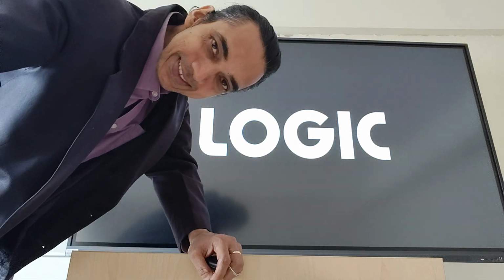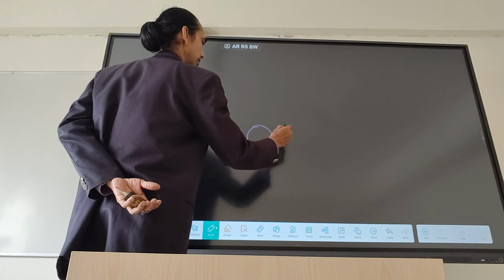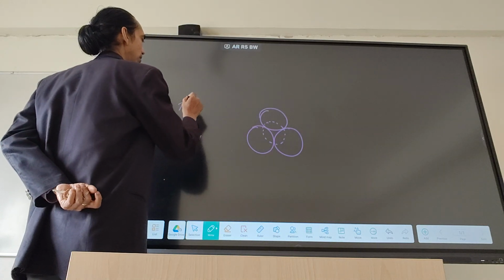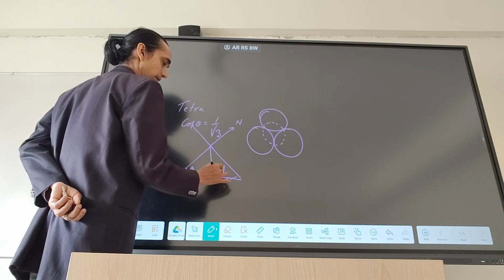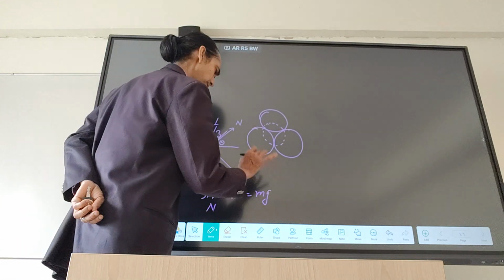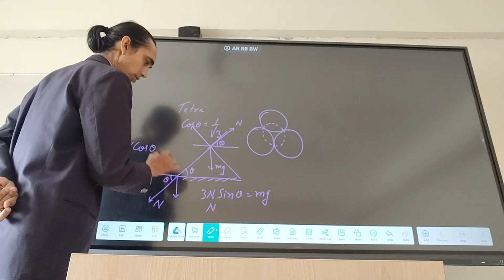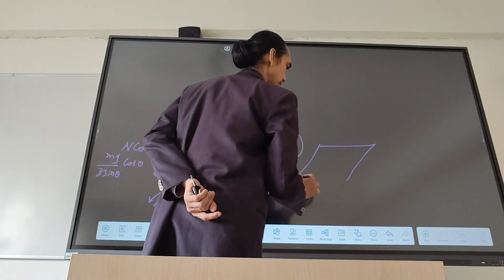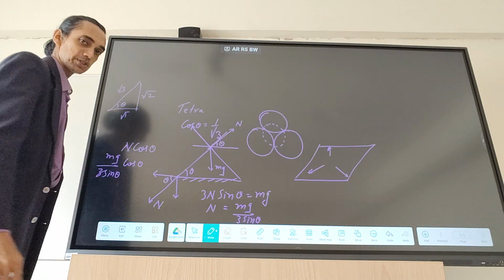MIT SAT AP Olympiad the tetrahedral three spheres with fourth atop.